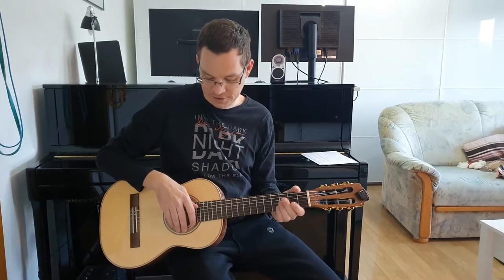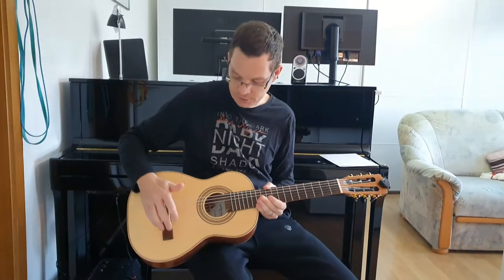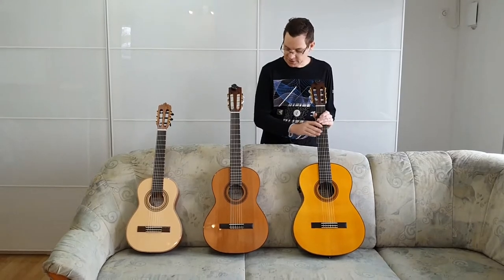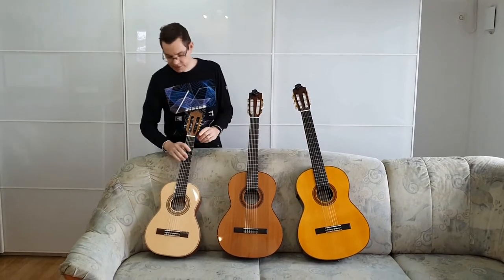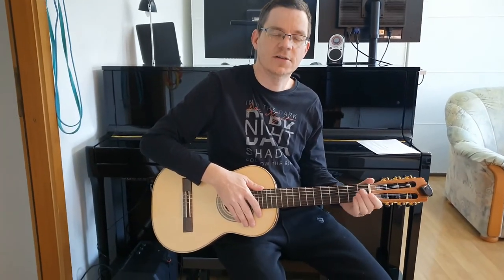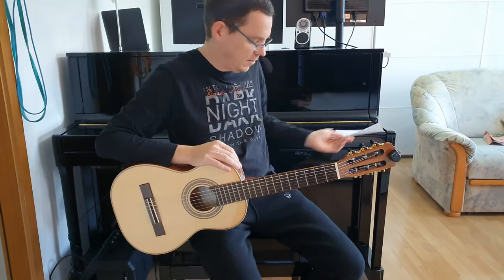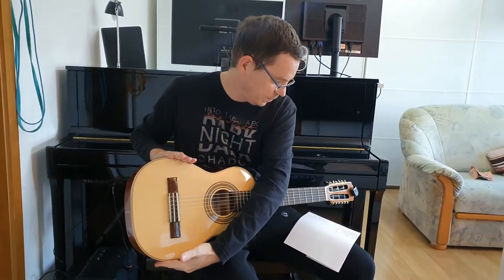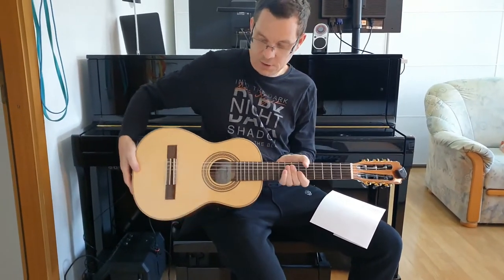La Mancha Rubi S53 Guitar Review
La Mancha Rubi S53

Guitar size comparison
1/2 vs 3/4 vs 4/4